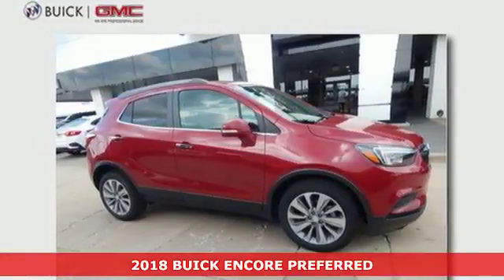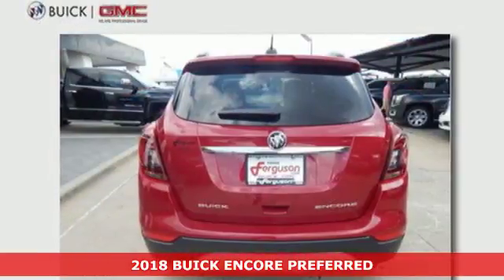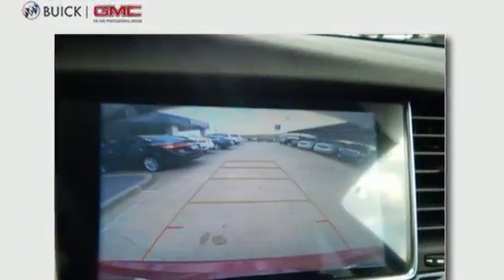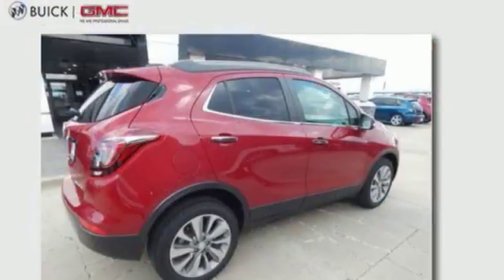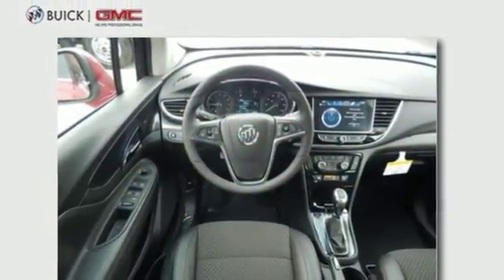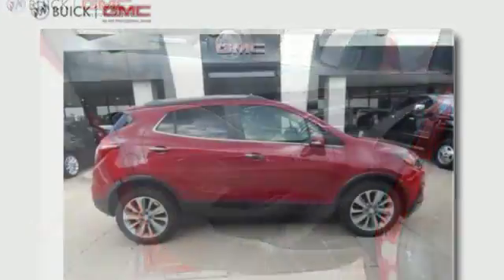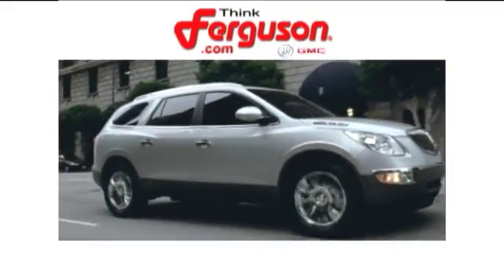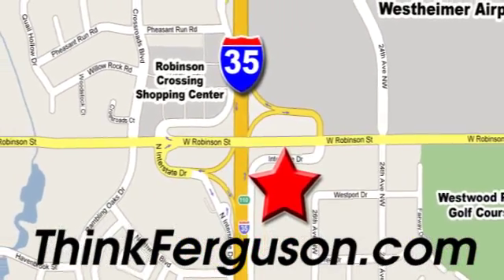New 2018 BUICK ENCORE PREFERRED Norman OK Oklahoma-City, OK B3254 - SOLD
Year: 2018
Make: BUICK
Model: ENCORE PREFERRED
Engine: 1.4 Liter 4 Cylinder
Transmission: Automatic
Color: Winterberry Red Metallic
Interior: Ebony
Stock #: B3254
VIN: KL4CJASB4JB702479

Address:
1015 North Interstate Drive